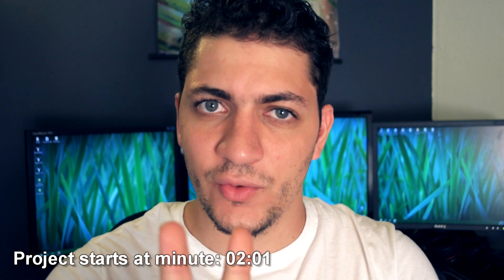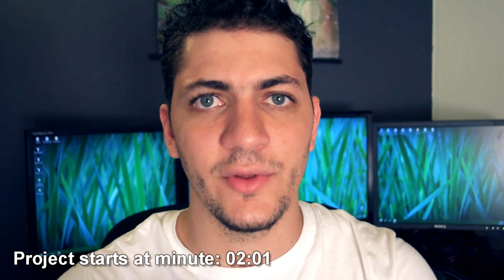DIY $1 Dollar Solar Eclipse Scope - (Better than Projection Box?)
WARNING:
You shouldn't look at the sun for too long even with the special "Solar eclipse glasses" and this method is not an exception.
If you feel bad, headache or any pain in your eyes STOP looking at the sun right-away. I am not responsible for any damage to your eyes.

NOTE:
Never look for more than 4 seconds and wait 10 minutes before looking again or you can cause permanent damage to your eyes.

DESCRIPTION:
This is my last minute solution!
I couldn't find any store selling the "Solar Eclipse Glasses" they were all sold out! so... This is what I came up with.

YOU WILL NEED:
1. Bag of chips ($1 dollar or less)
2. Empty Toilet Paper Roll ($0 Dollar)
3. Tape ($0 dollar if you have it)
4. Pair of scissors ($0 dollar if you have one)

I am just doing what any other human probably do :)
(Find my way around)

This video was made with the only purpose of help maybe.

ALTERNATIVE DESCRIPTION:
How to get a solar eclipse glasses at the last minute in NYC. Well you may have to do it yourself ;) But don't worry I'll teach you how!